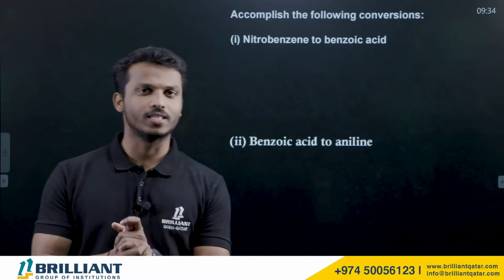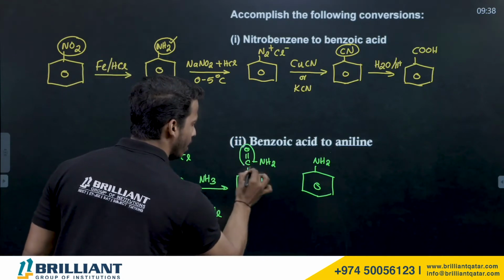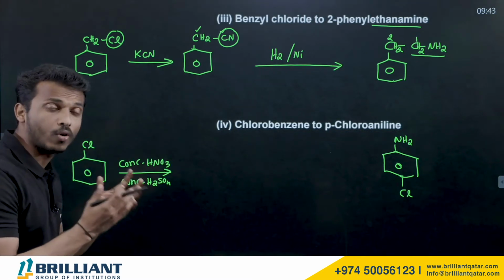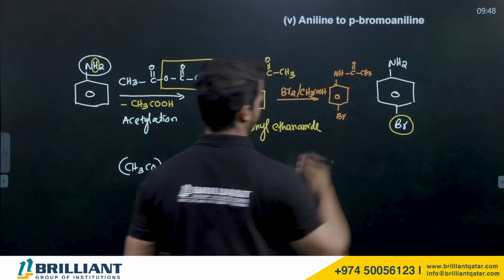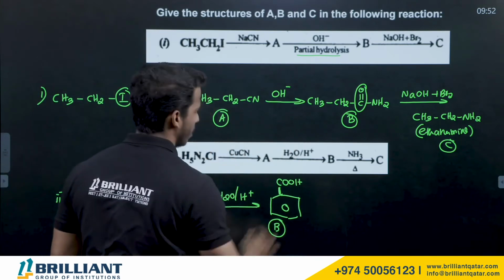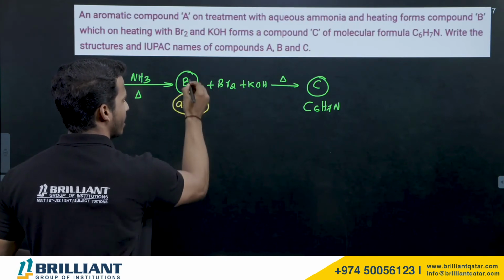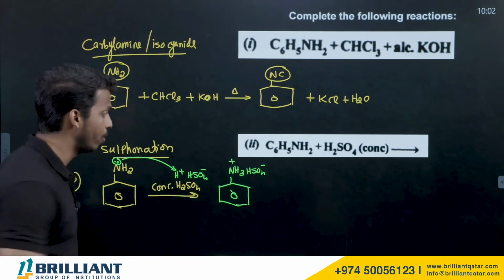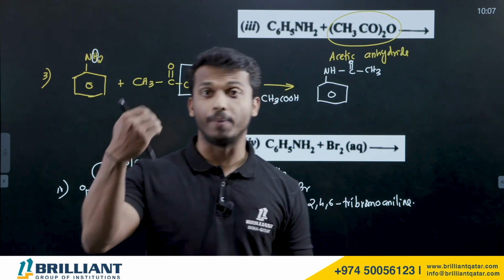NCERT Questions of Amines Class 12 | Amines NCERT Questions, Answers, Notes & Solutions - Part 4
In this Lecture, We Discuss Most Important Questions from the NCERT Textbook for CBSE Grade 12 Chemistry Chapter Amines for the Upcoming Term II Board Examination. This video was created in accordance with the latest syllabus for CBSE Class 12 Chemistry and published by Brilliant Qatar.